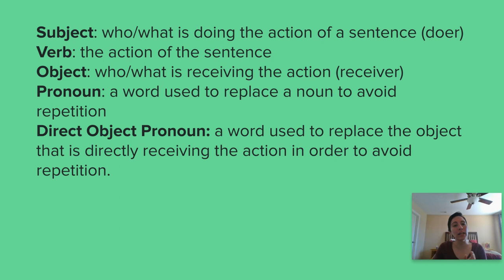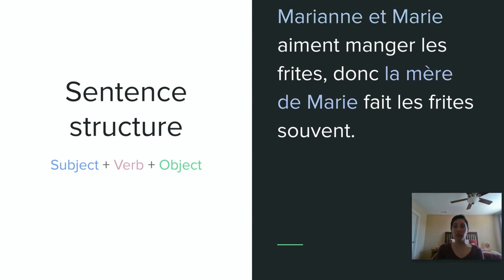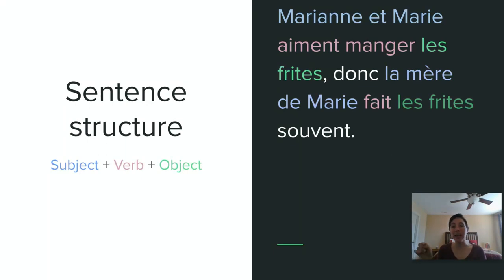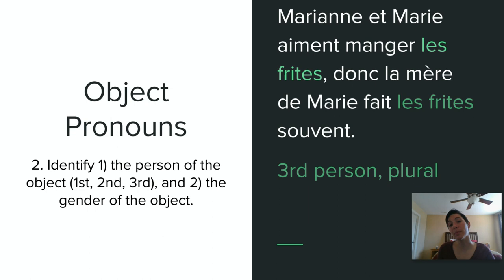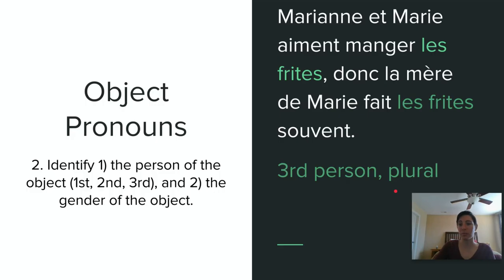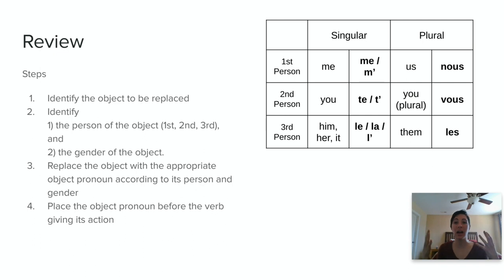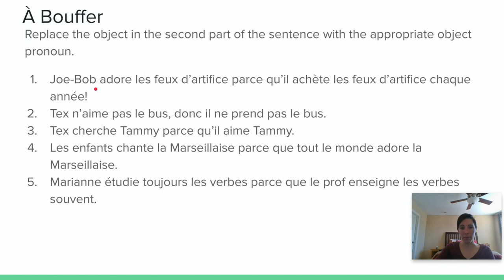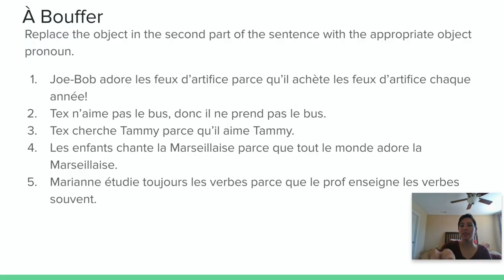Les Pronoms Objets Directs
A video explaining how to use direct object pronouns in French.